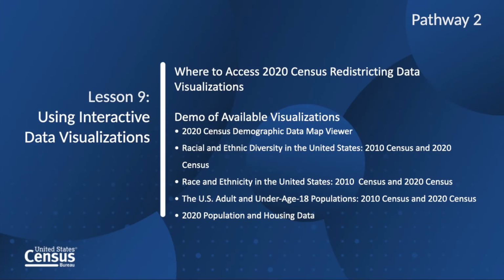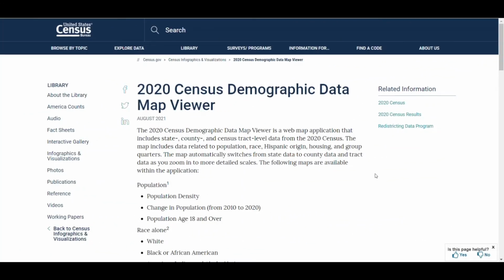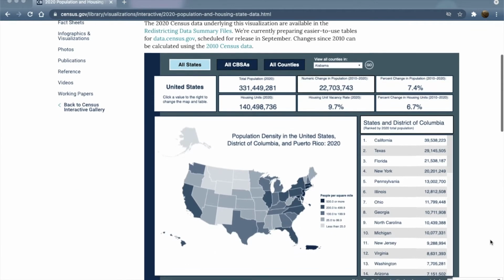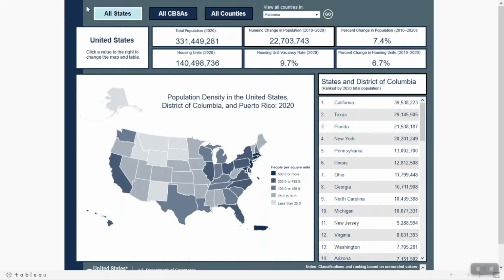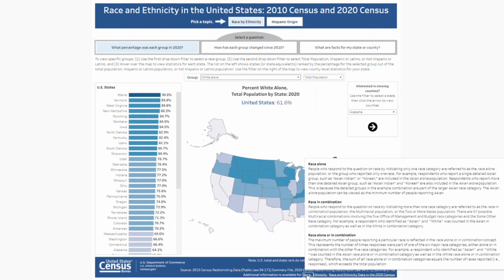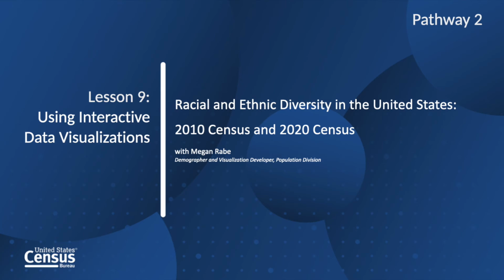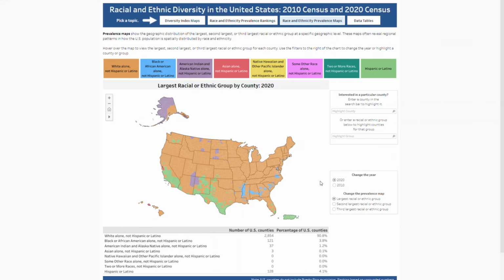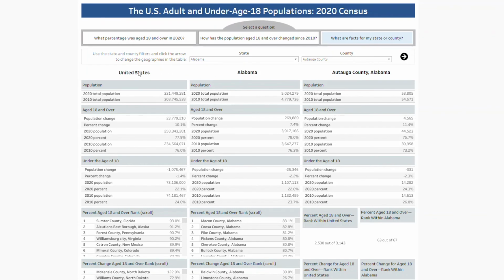Pathway 2- Lesson 9: Using Interactive Data Visualization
Data Visualizations are a great way to easily find statistics and identify trends. This lesson will introduce several visualizations that will help you visualize 2020 Census data for your state and county. You will learn about the features of each visualization which focus on a variety of topics such as population, race, Hispanic origin, age, housing, diversity, and group quarters.